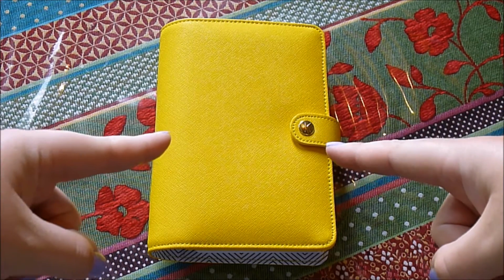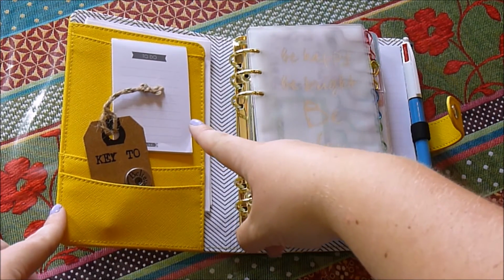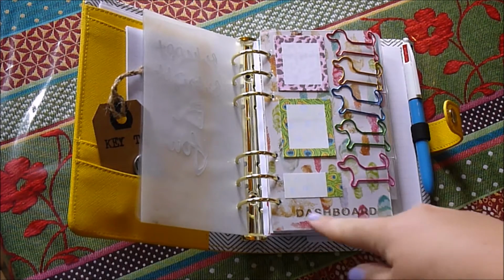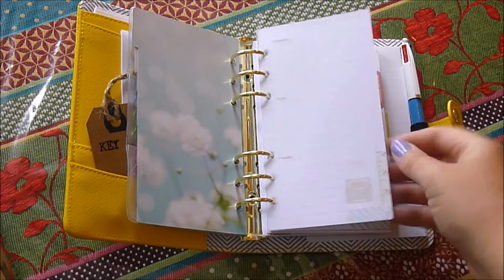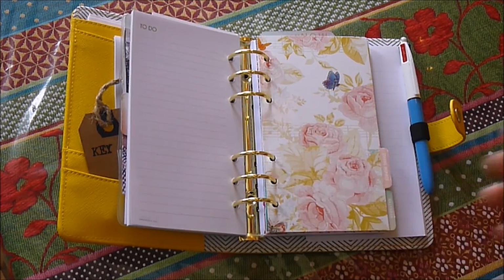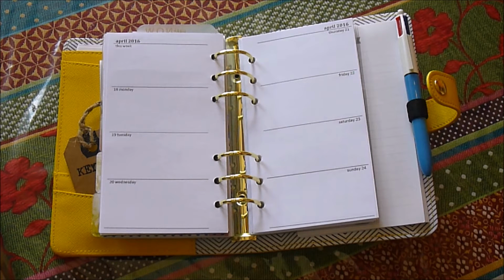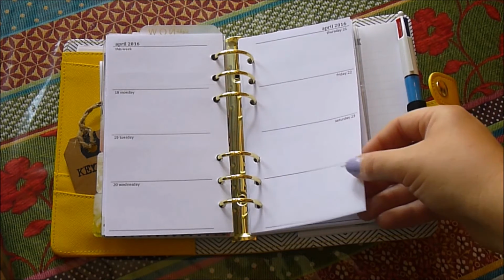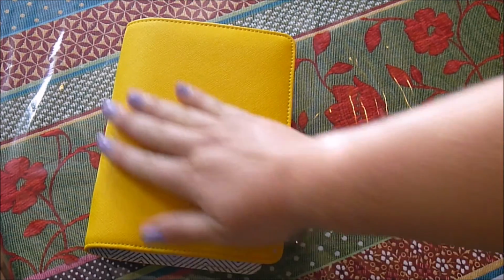Plan with me Monday: Kikki K set up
A walk through of my new Kikki K planner.